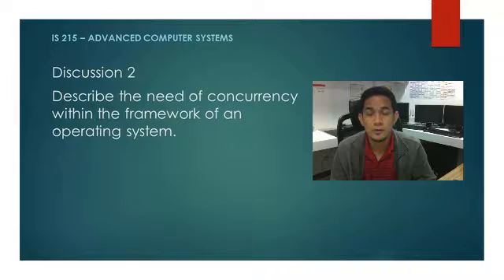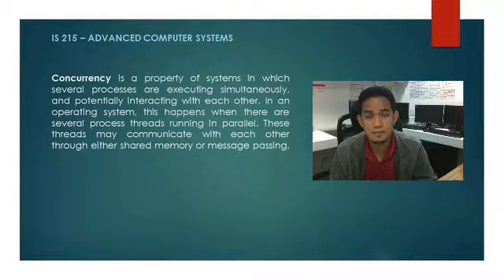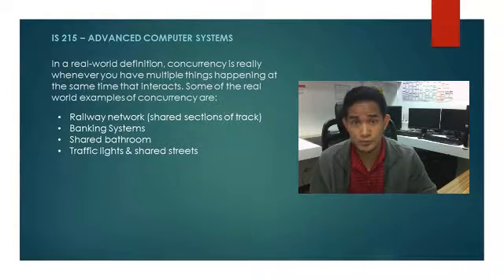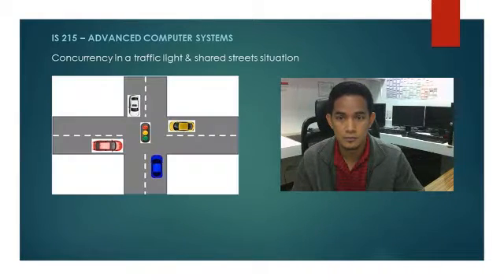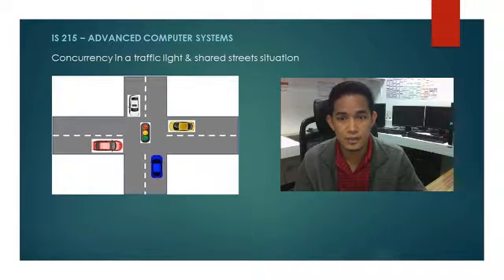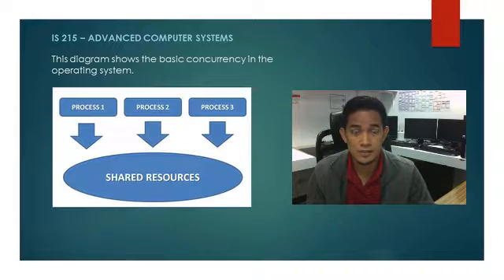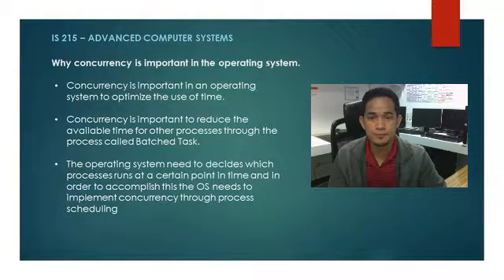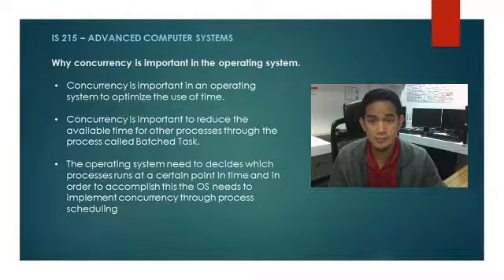IS 215 Concurrency in the Operating System